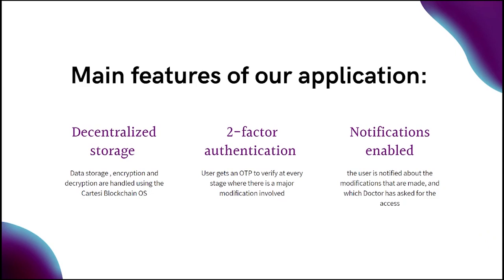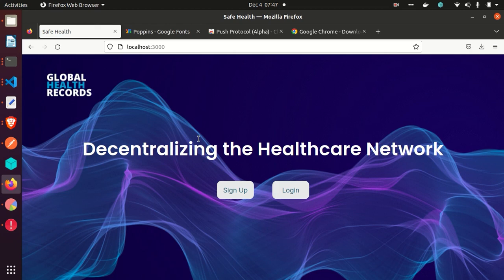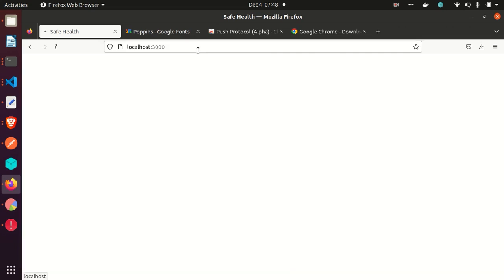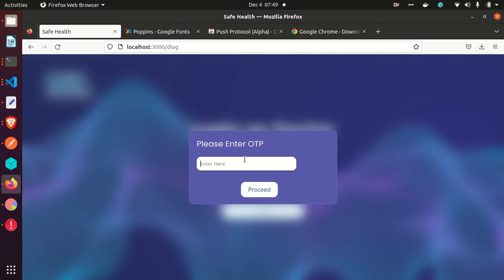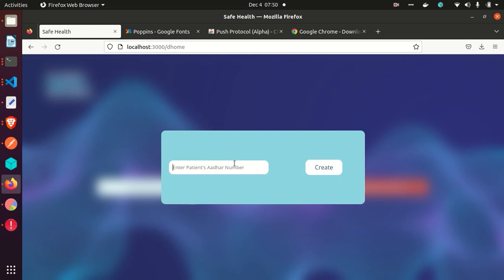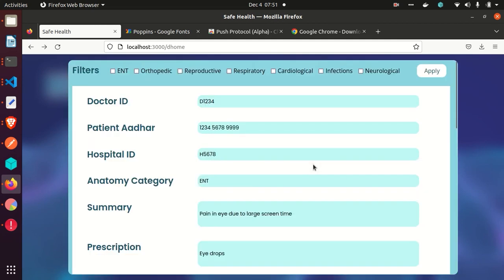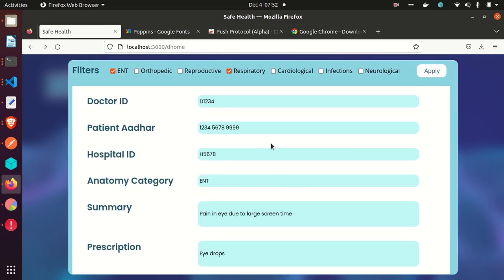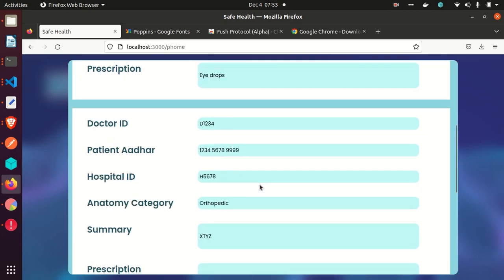Global Health Records || Team Cypher ETHIndia 2022 Submission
Team Cypher ETHIndia 2022 Submission::
The Problem it solves :

In the healthcare sector, change is typically implemented slowly. It shows how slowly technology is being adopted that many hospitals still keep their records on paper Interoperability is a significant problem in the healthcare sector. I refer to the sharing, searching, and querying of Health Records as interoperability. Right now, healthcare record management networks have many loopholes in the system.

Also, it becomes almost impossible to keep track of every record, even for individuals and medical organizations. The lack of transparency also leads to cost and friction to shift between medical or-ganizations according to the patient's will, which ultimately dilutes the trust in this network.

A further limitation that the existing system has is the case of medical emergencies such as road accidents. In such cases, since enough medical information is unavailable on the spot.

The four major stumbling blocks in interoperability are:
1. Patient Record Tracking: Many of us have faced a problem, when we relocate to a new place, we need to keep the records with us and show these records to the next doctor we visit.

2. Mismatching Records: Patient misidentification occurs when a healthcare provider mixes up the medical records of different patients. This happens when the patients share similar characteristics – name, date of birth, and medical history, are just a few examples.

3. Information Transparency: Hospitals suppress information because they don't want to lose patients, which is a very simple explanation. By limiting access to patient data, they thereby make a move extremely inconvenient.

4.     Access in case of Emergency: when a doctor overrides them at the same instant date, doctor-ID and patient Aadhaar are cap-tured, and this data can be recollected if the patient finds that his data was accessed without their permission.